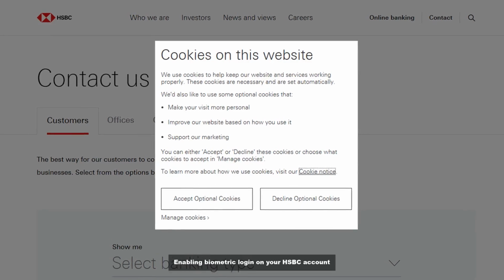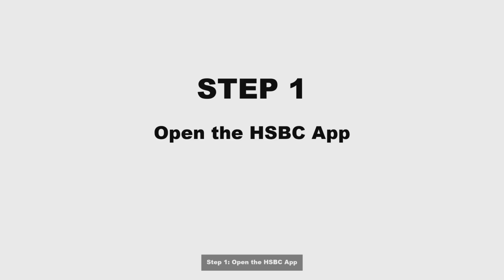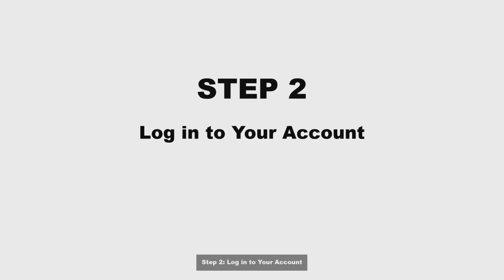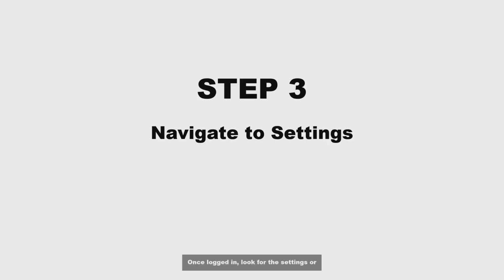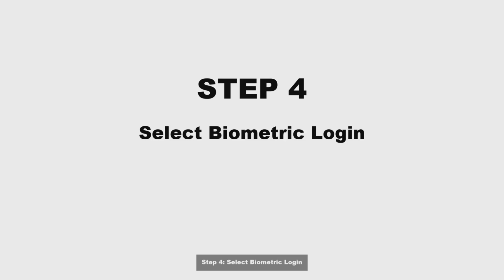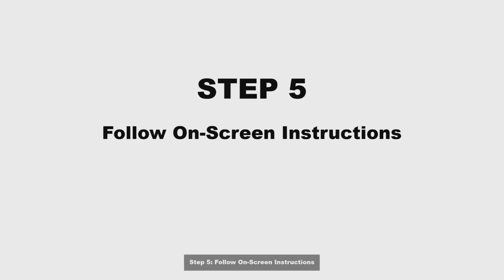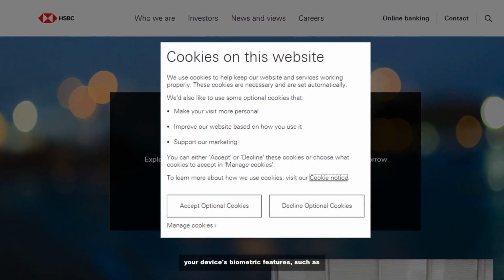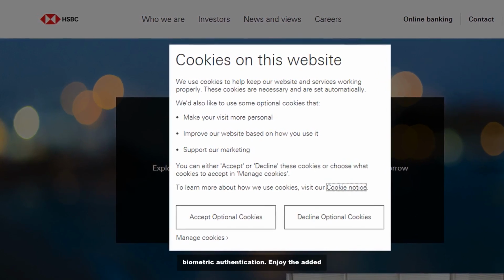How To Enable Biometric Login On HSBC 2026 (FULL WALKTHROUGH)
In this video, we provide a complete guide on how to enable biometric login on HSBC for 2026. Learn the step-by-step process to secure your banking experience with ease.